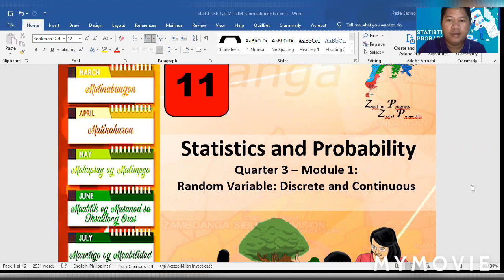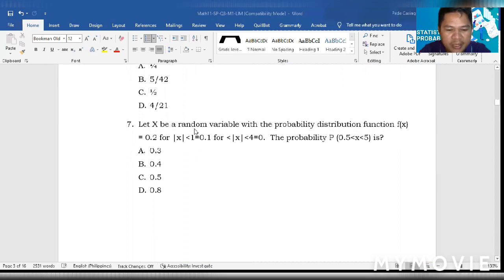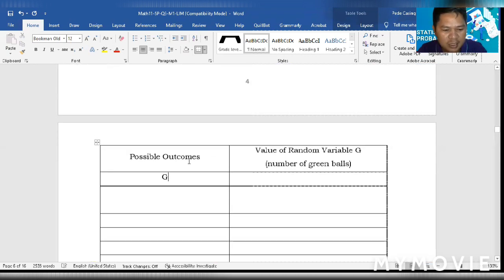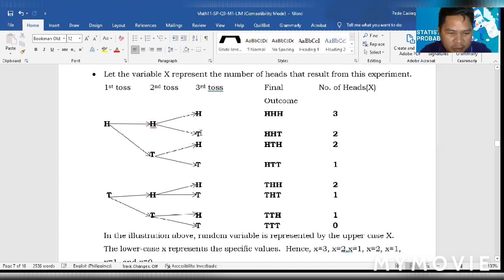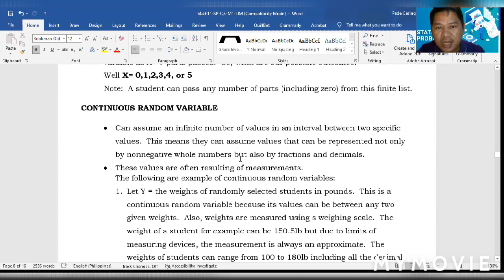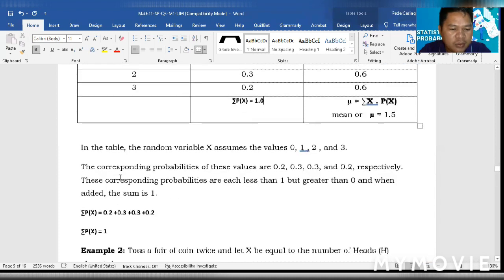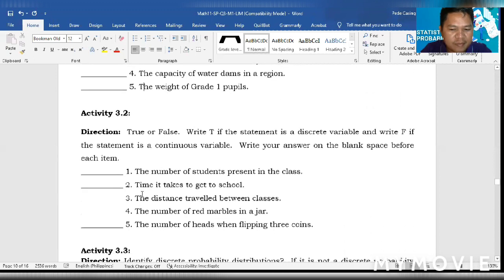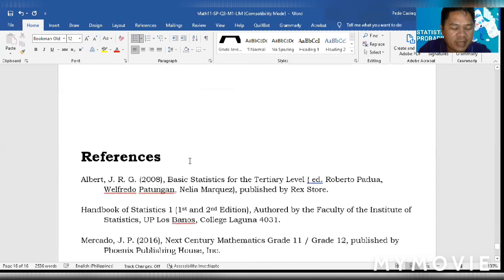EXPLORING RANDOM VARIABLES || Discrete or Continuous || Grade 11 Q3- Module 1 || Statistics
Watch the Video Lesson on Statistics and Probability QUARTER 3 - MODULE 1.
What is DISCRETE or CONTINUOUS?
What is Discrete Probability Distribution?